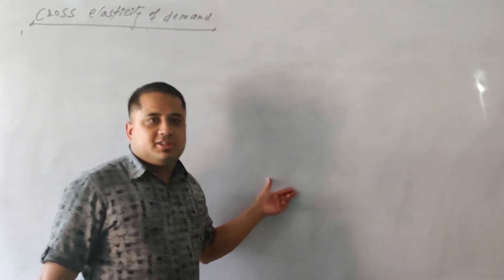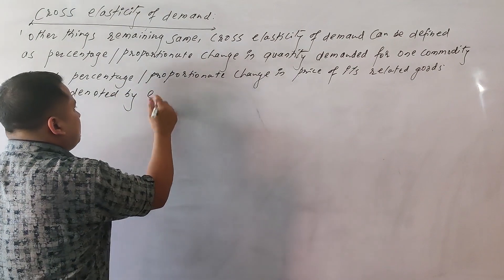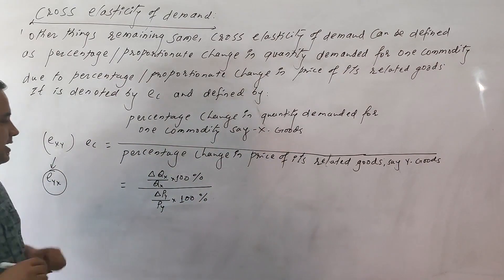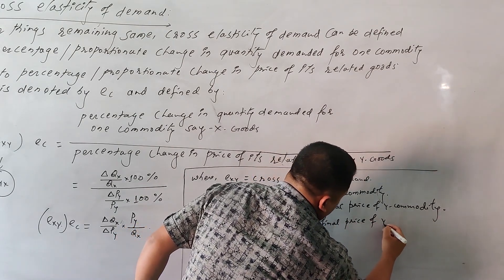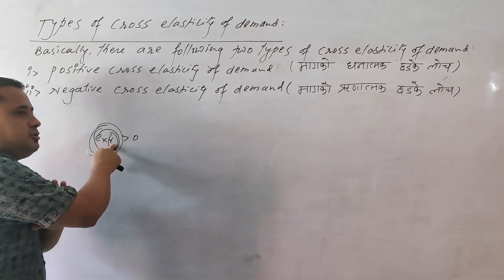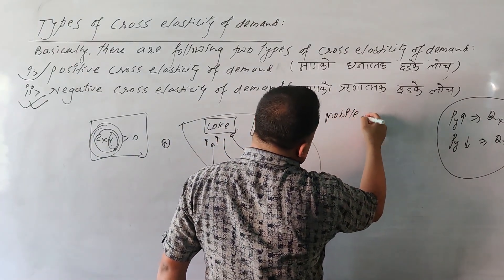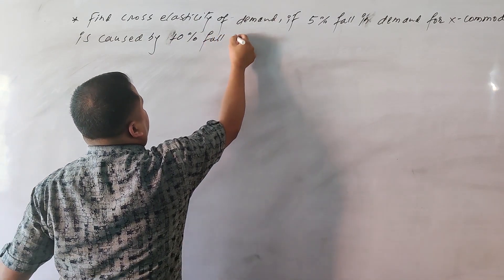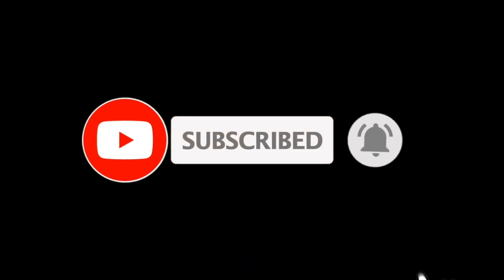Cross Elasticity Of Demand || Economics || Class 12 & BBS First Year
Cross Elasticity Of Demand || Economics || Class 12 & BBS First Year Nepali

Lecture by Vidya Darshan Basnet